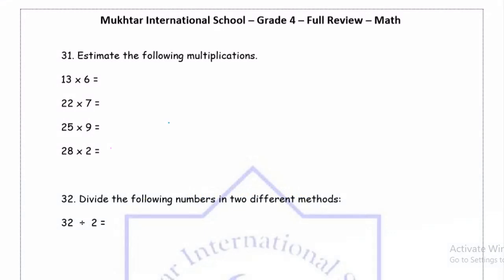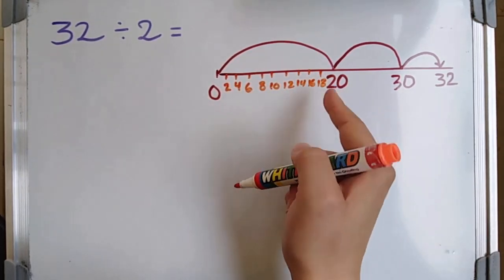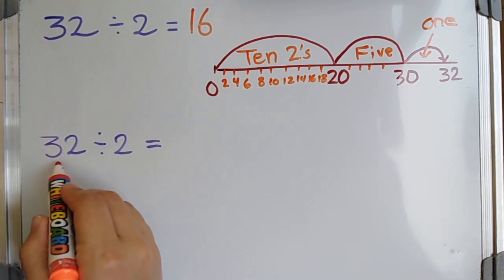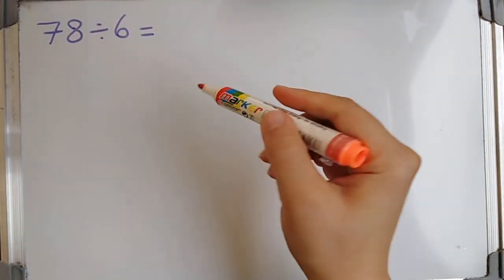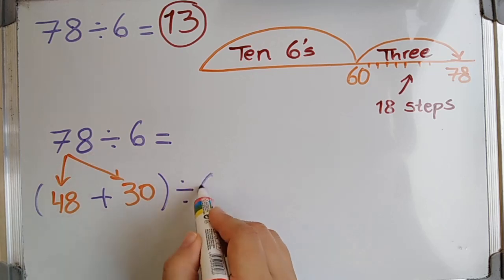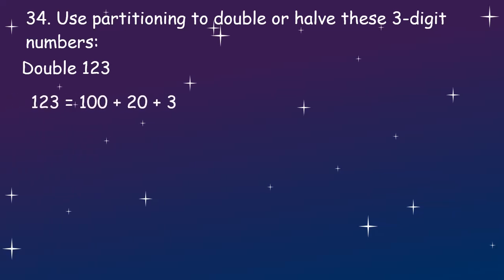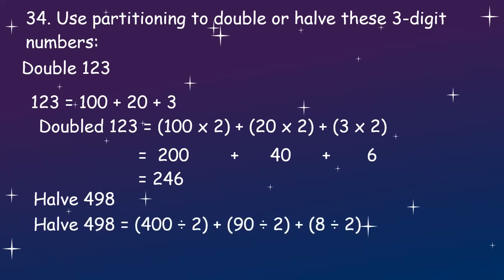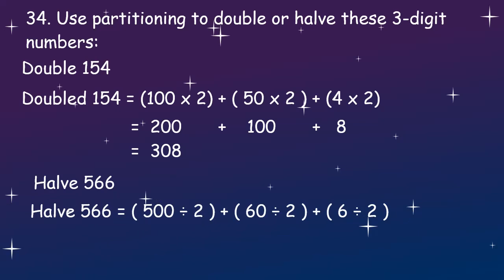5th Math Lesson Grade 4